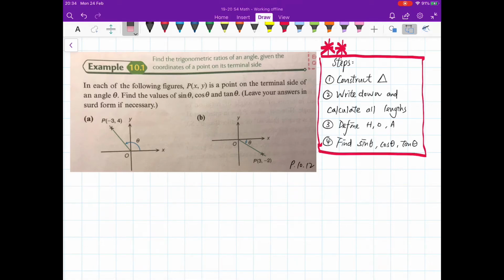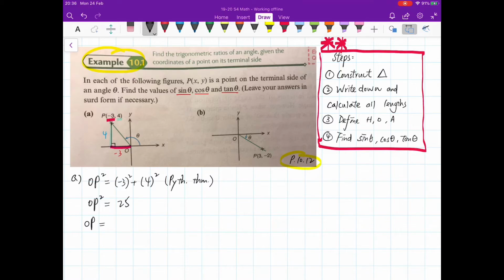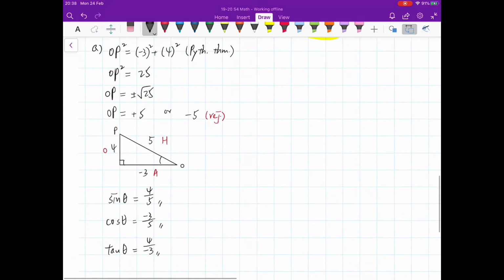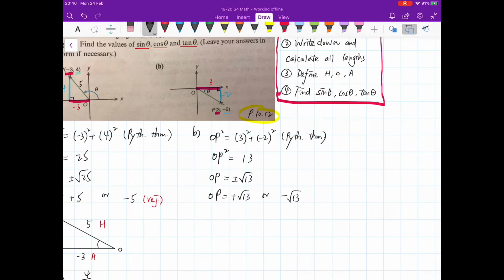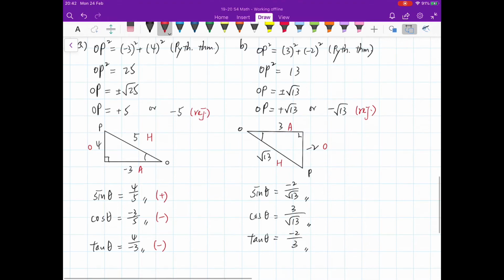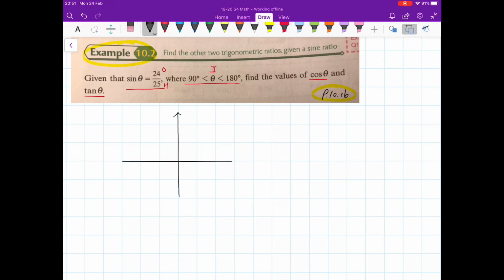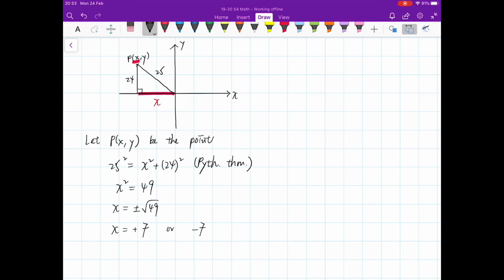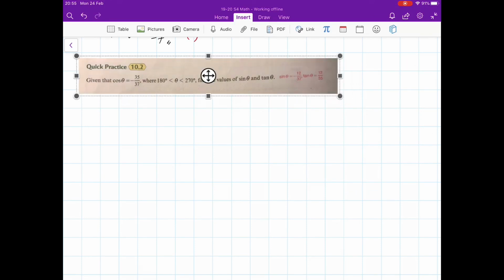Ch10.2 Examples of applying ASTC (2)